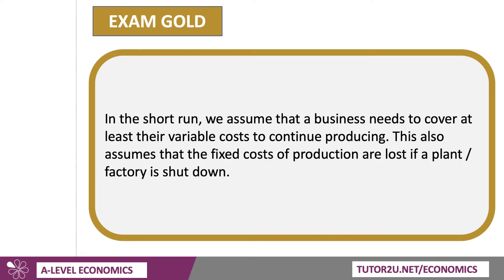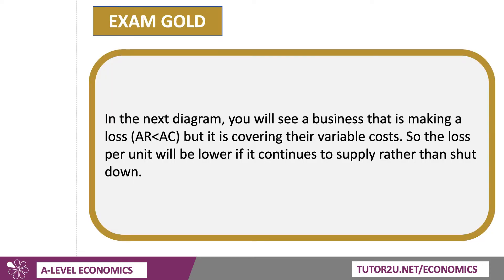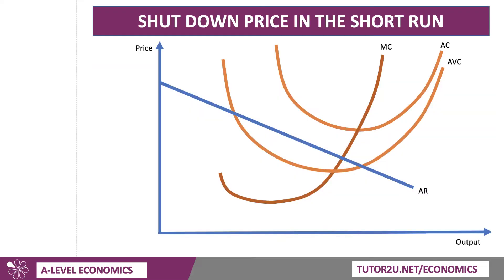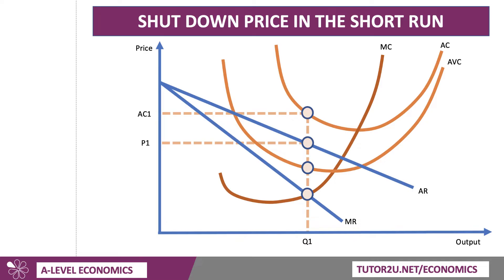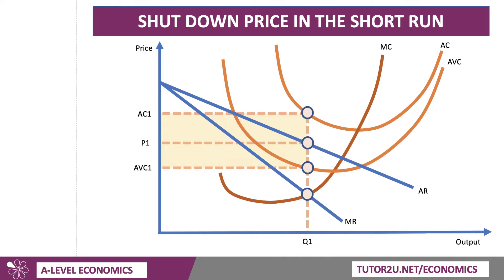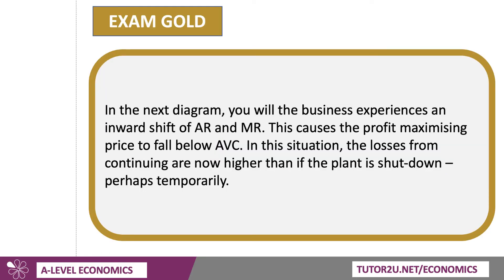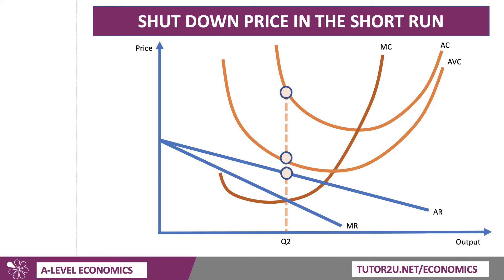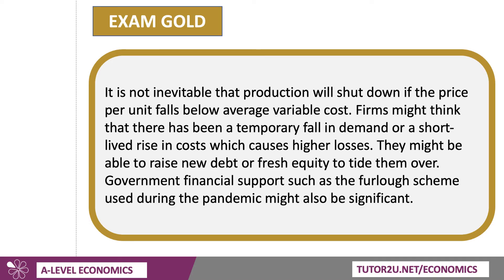Key Diagrams - Short Run Shut Down Price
In this short revision video we build an analysis diagram showing the short run shut-down price for a business.